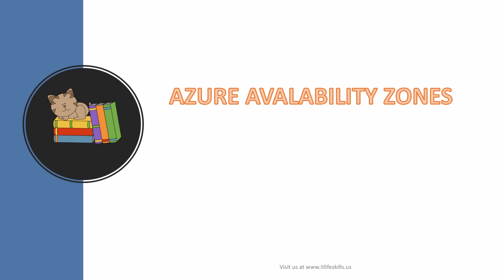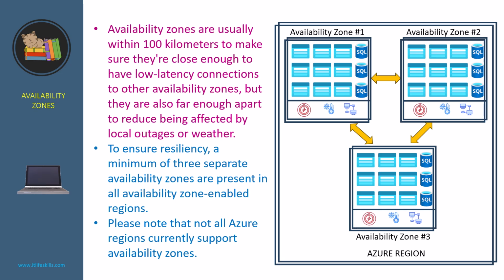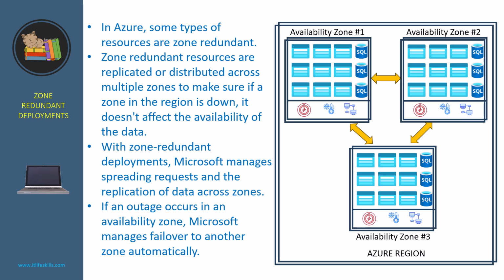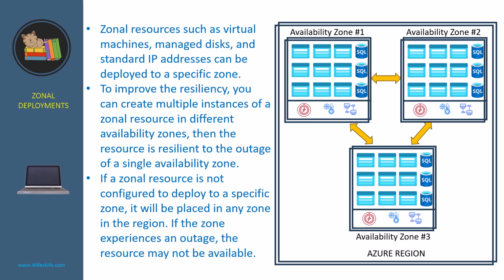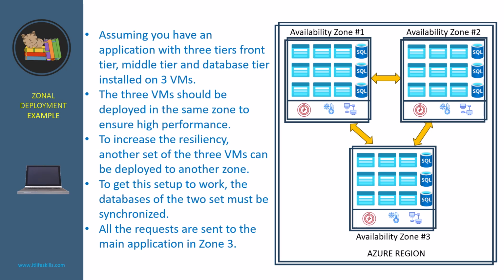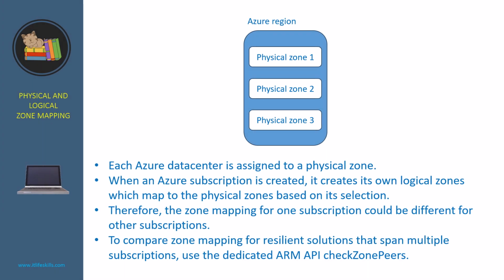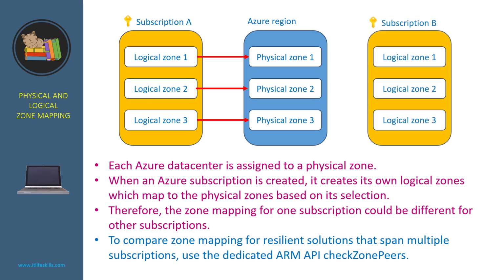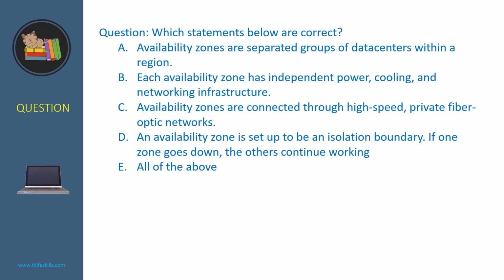1.3. Azure Availability Zones.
What are Azure availability zones?
Zone redundant deployments
Zonal deployments
Physical and logical zone mapping